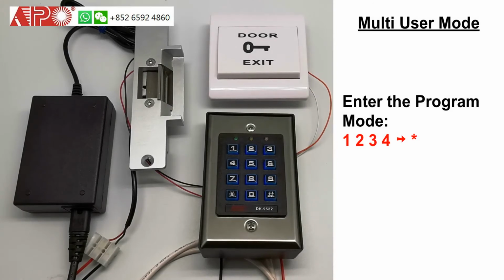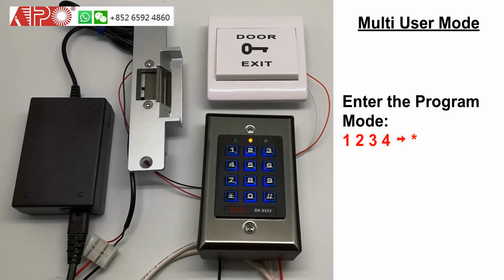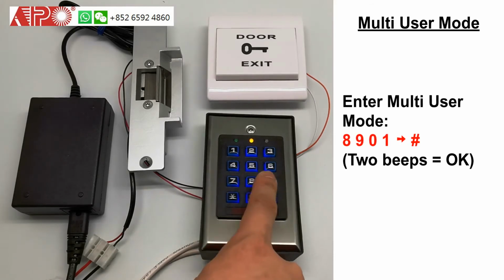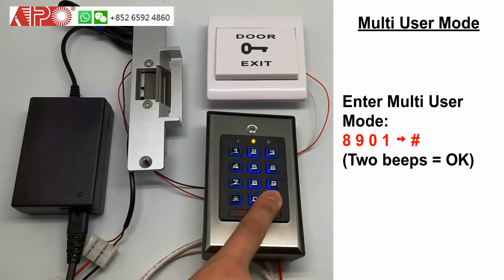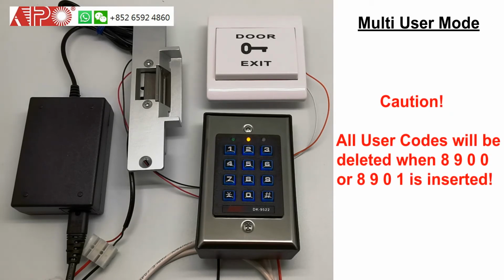APO DK-9520 & DK-9522 Setting Master Code and User Code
DK-9520 & DK-9522 belongs to the DK-9000 Series Keypad. The DK-9000 Series Keypads are using the same program software, so the program method are the same. It is suitable for the office and general door access control.

In this video shows how to set up the Master Code and User Code for the DK-9522. It is suitable for DK-9520 as well. If any questions, please find the contact below.